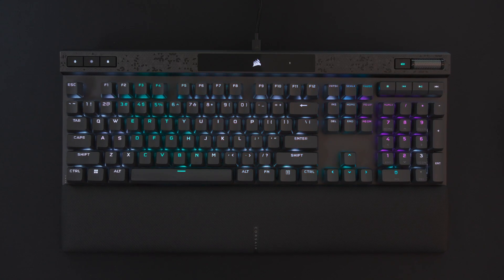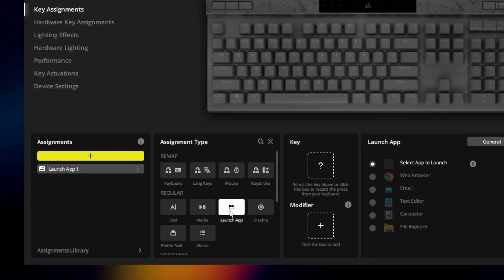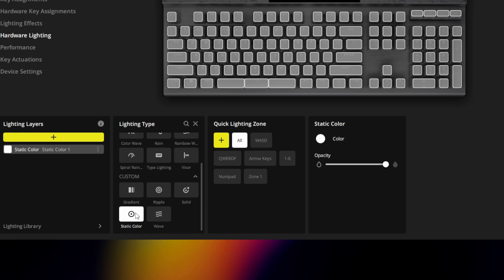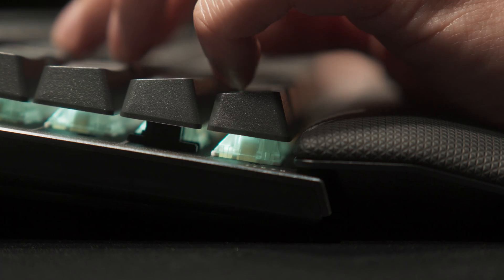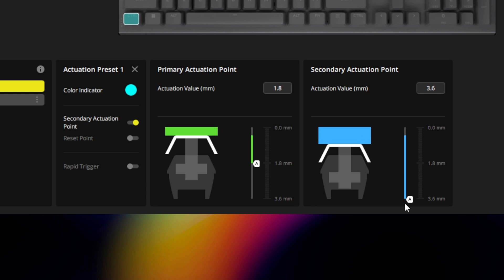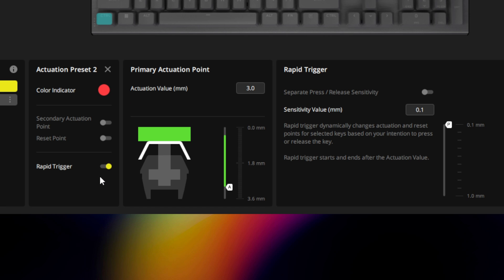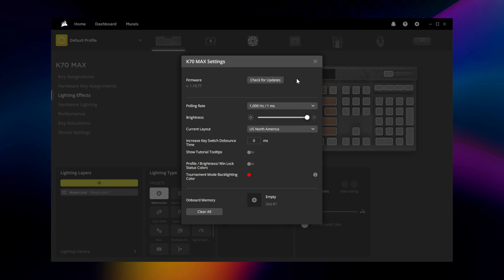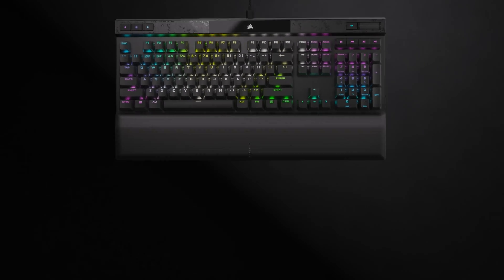Setting Up the K70 MAX RGB in CORSAIR iCUE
The K70 MAX and its MGX switches enable a new way to play, letting you do things you wouldn’t think would be possible with a traditional gaming keyboard and CORSAIR iCUE gives you complete control.